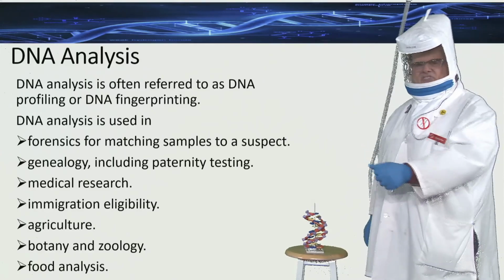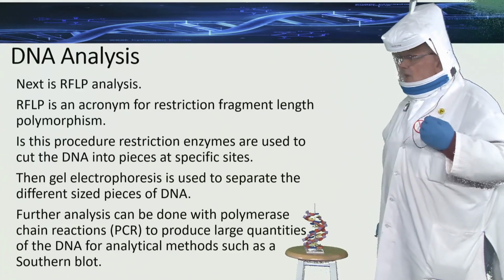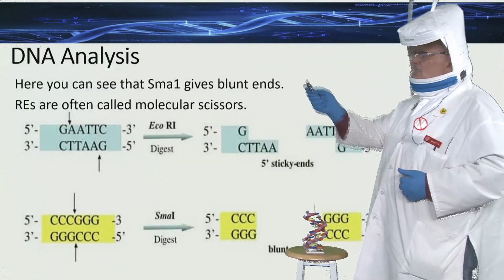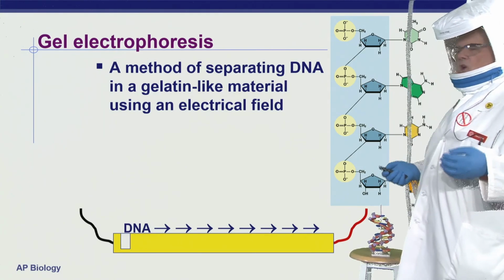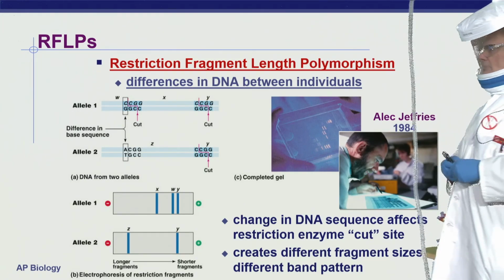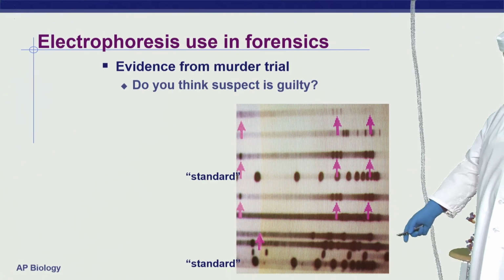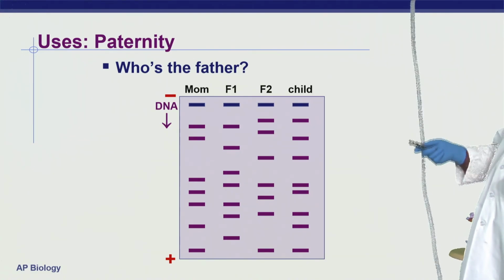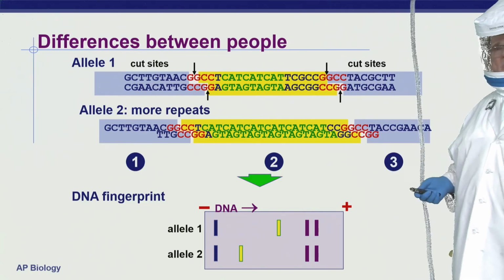01082021NWNL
DNA Analysis by David Fink